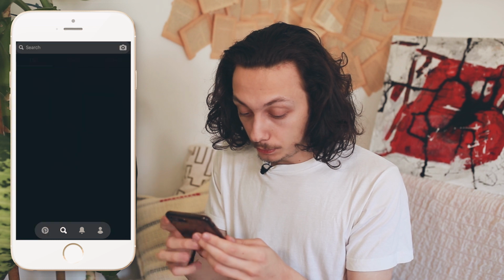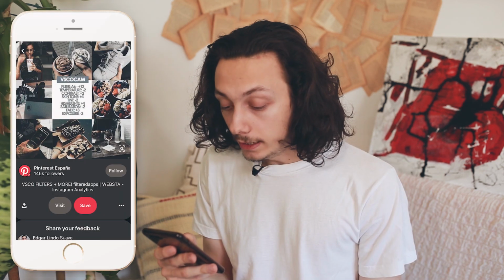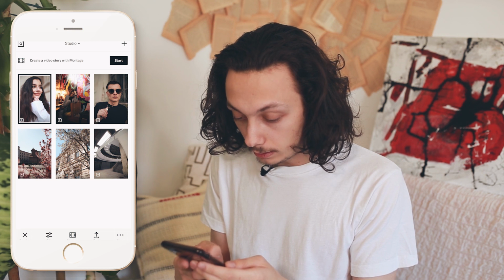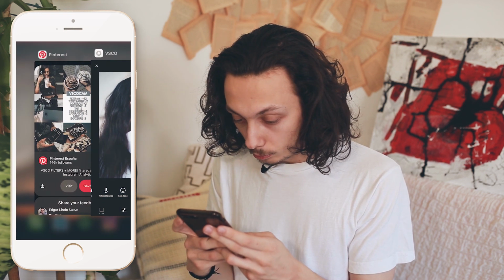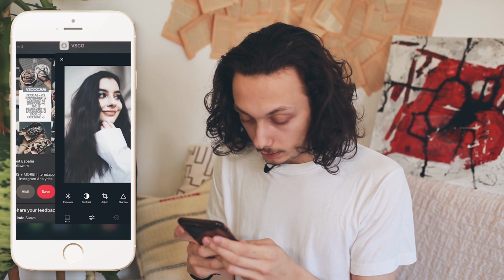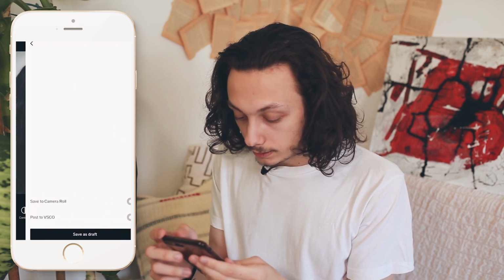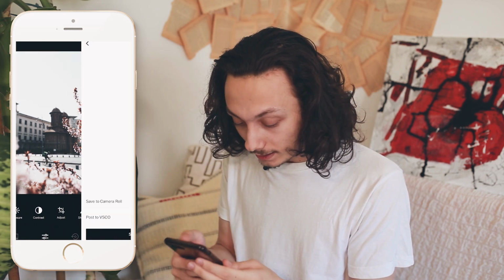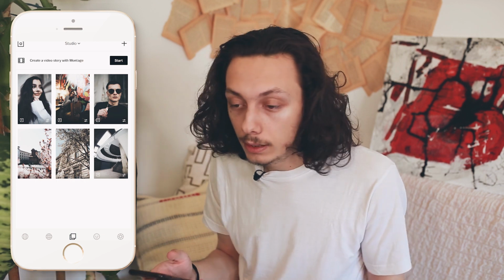How to make your feed look good on Instagram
Hello there guys, my name is Alex and today I will show you a simple yet very efficient trick for making your Instagram feed look cohesive and simply amazing !

And also follow the page for more dope photo and video content